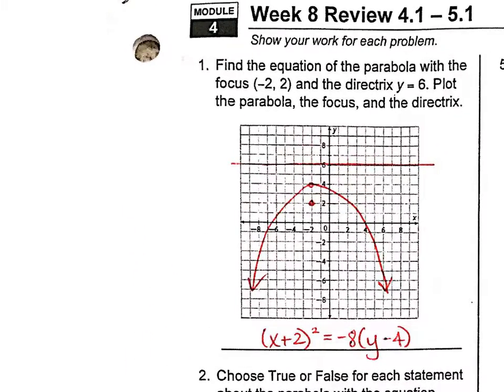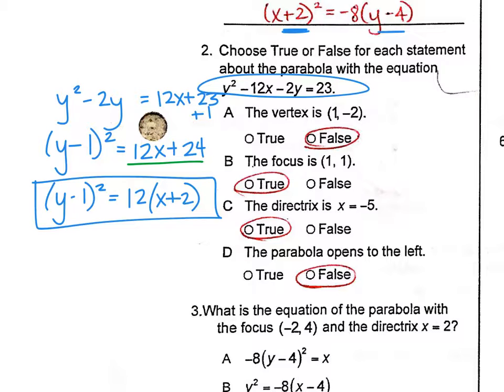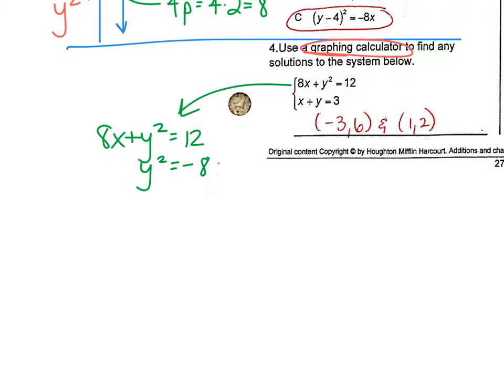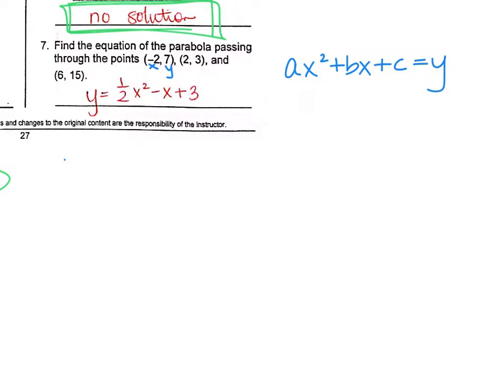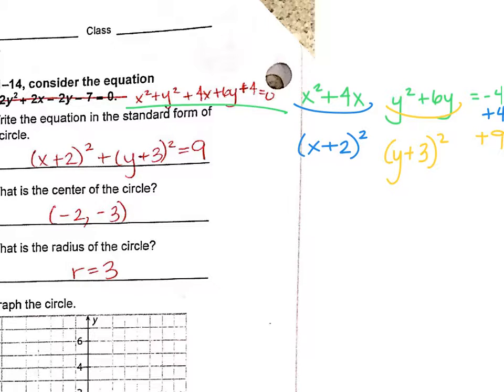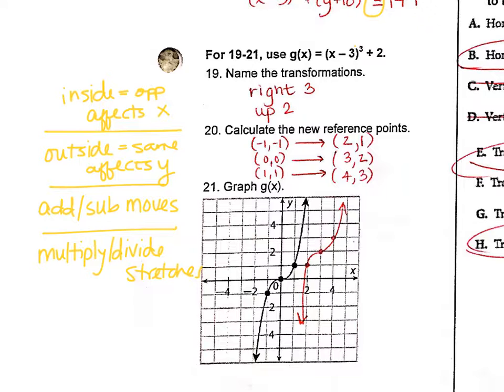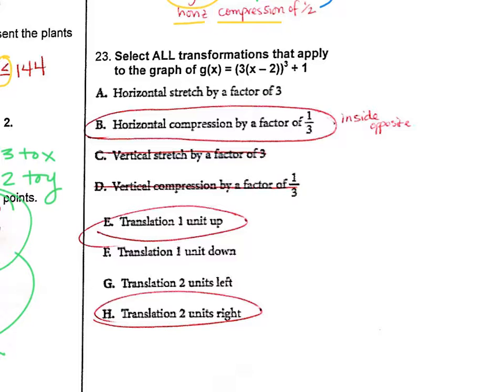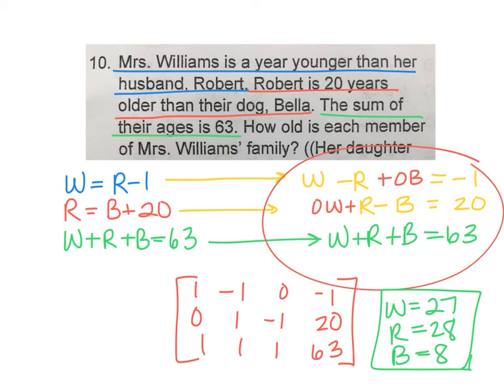Week 8 Review Alg2 cw